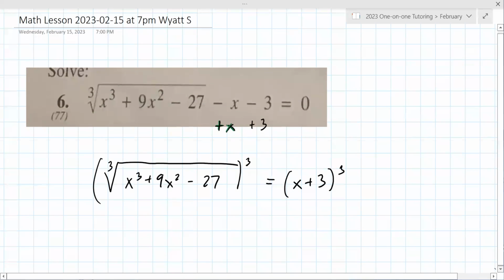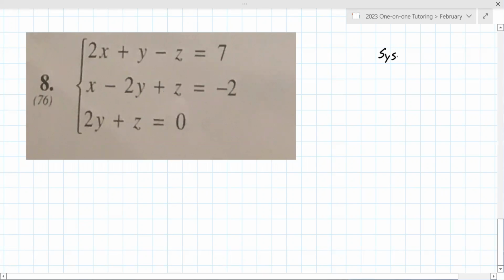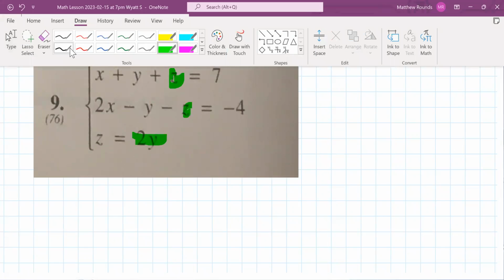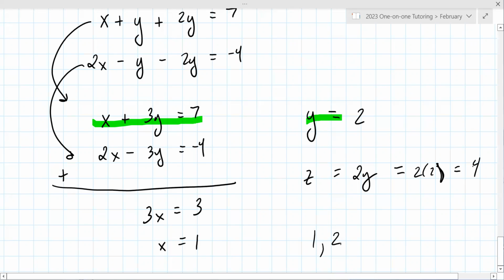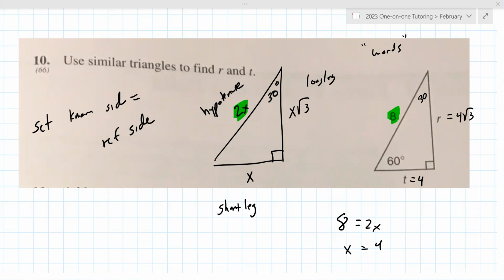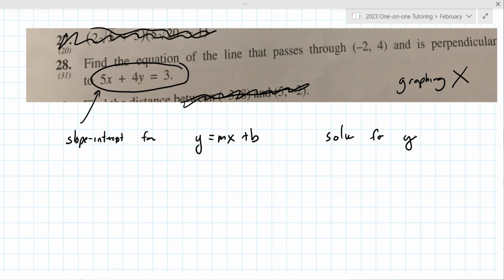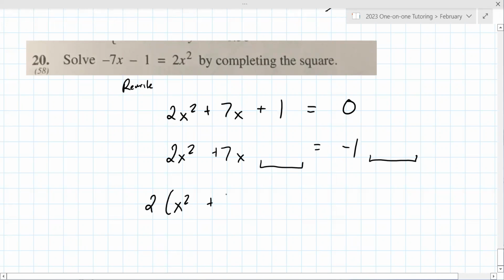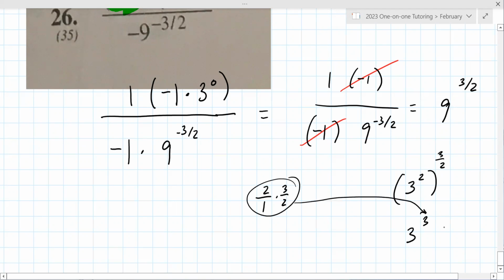High School Algebra 2 Lesson [2023-02-15 at 7pm MST Wyatt S]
This lesson covered topics in Algebra 2 including converting between polar and rectangular form, solving quadratics using completing the square, and solving systems of equations.